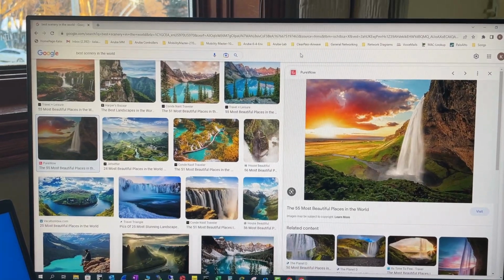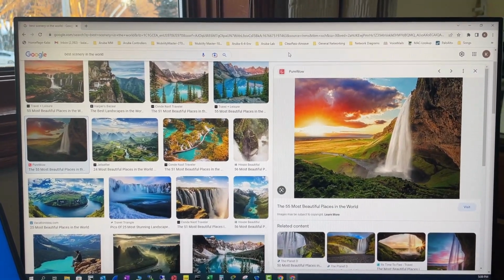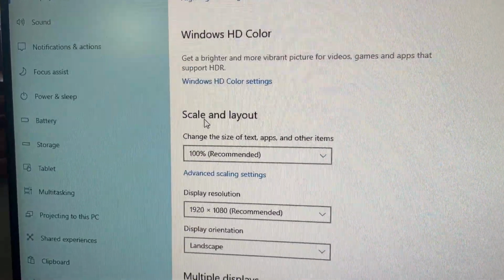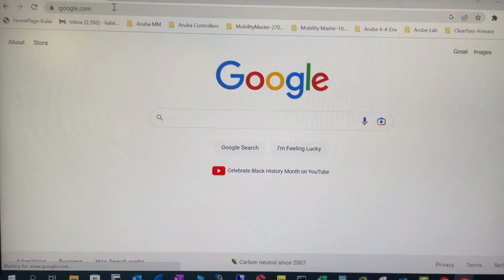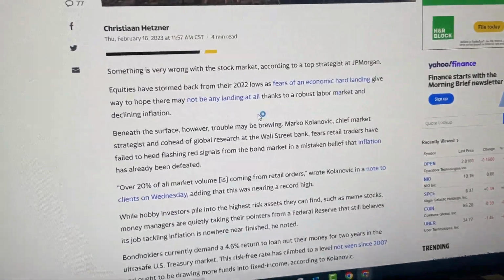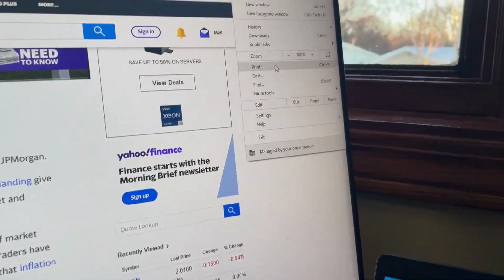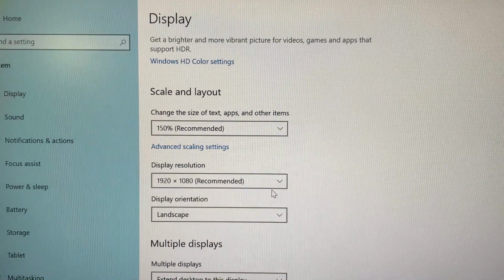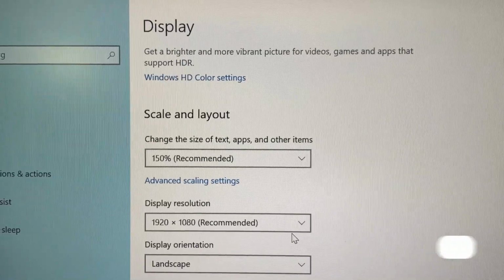How to Make Internet Browser Text and Images Bigger Permanantly | NOT Using Zoom | Multiple Display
In this video I will show you how to make your internet browser text and images bigger permanently and not using zoom function every single time. I am using a multi display setup.